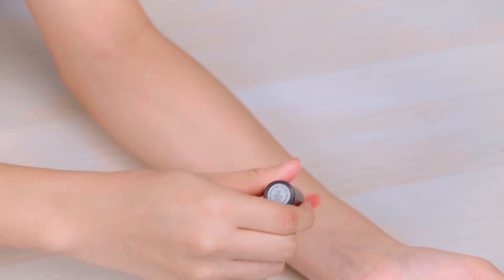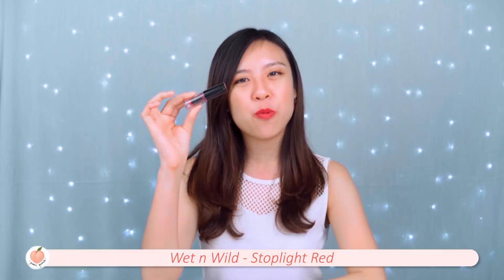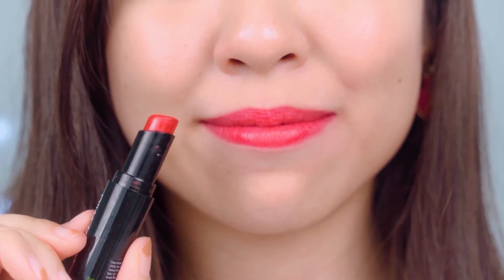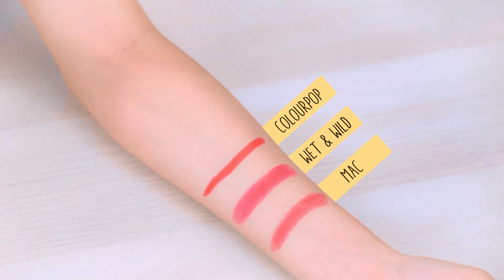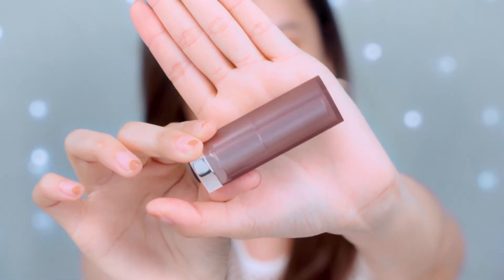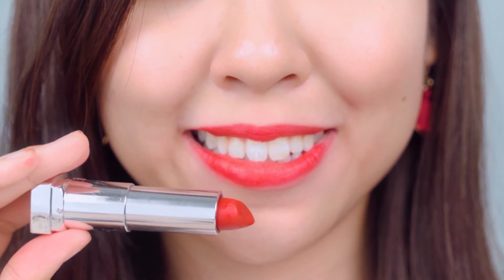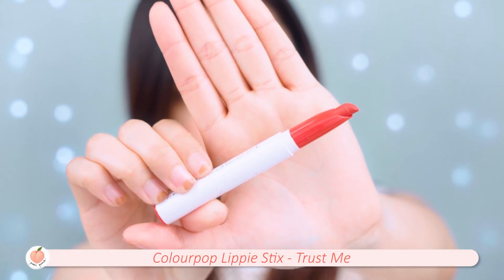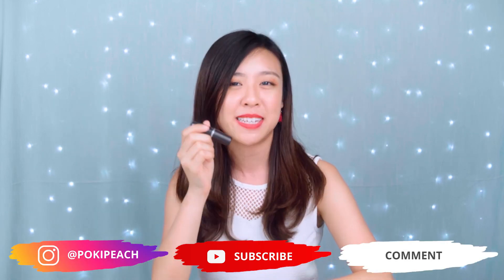Best MAC Ruby Woo Dupe | Poki Peach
What's the best dupe for MAC Ruby Woo? 🤔 Join me (Peacher X) as I discover whether drugstore dupes are actually comparable to the highly loved Ruby Woo and which is the winner! 😍

Products mentioned:

1. MAC Ruby Woo

2. Wet n Wild Stoplight Red

3. Colourpop Trust Me

4. Maybelline Siren in Scarlet